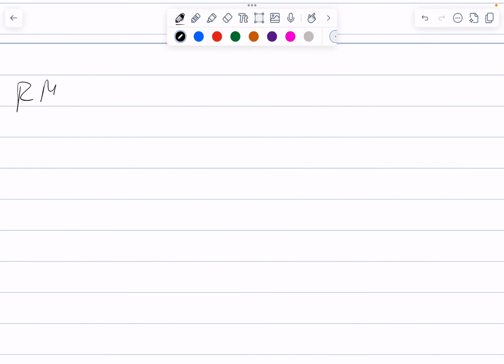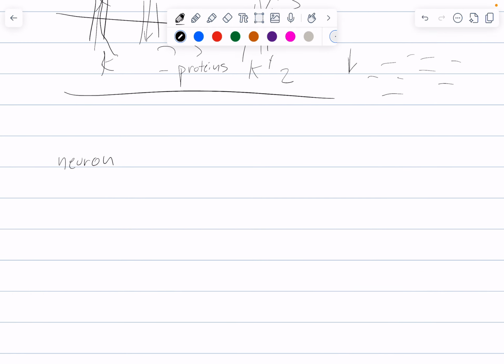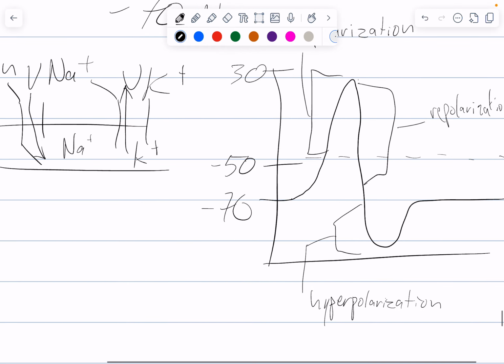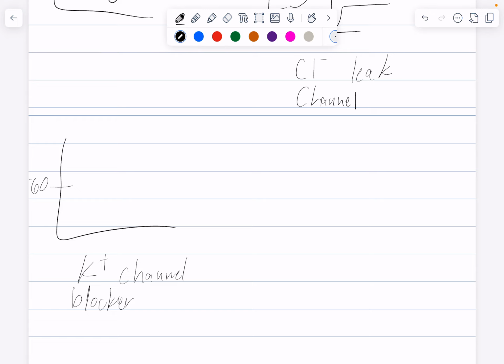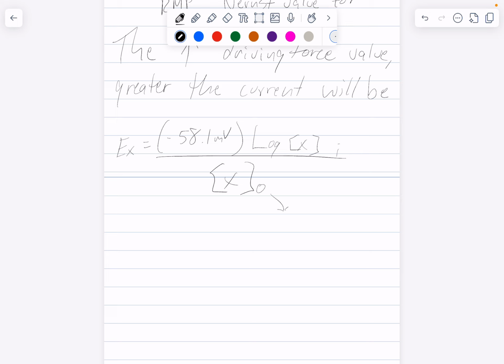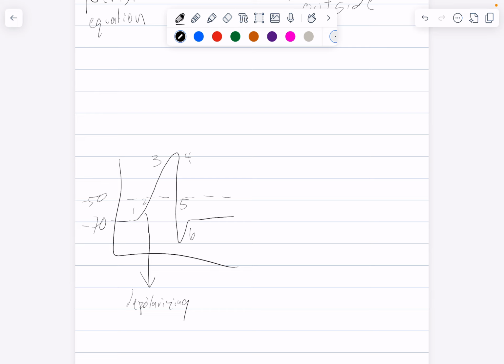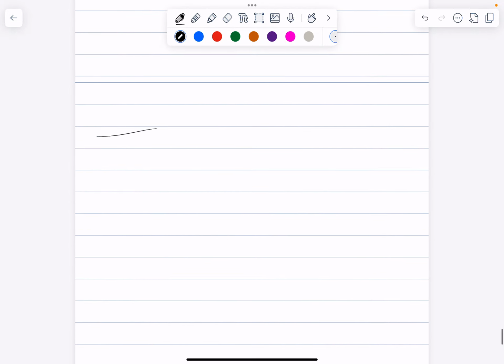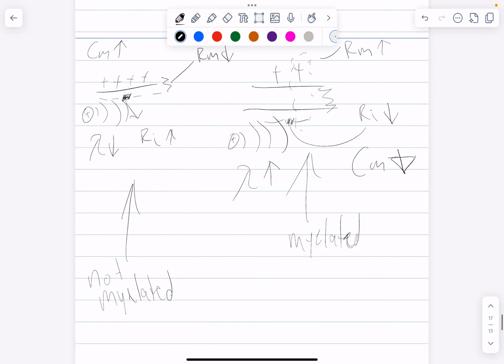January 24, 2025